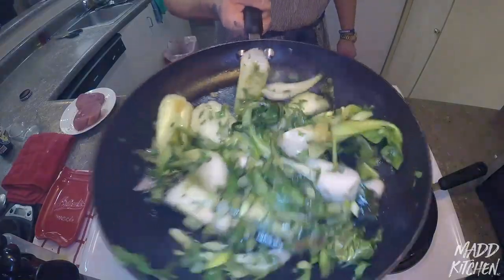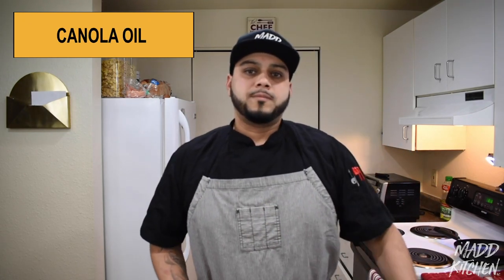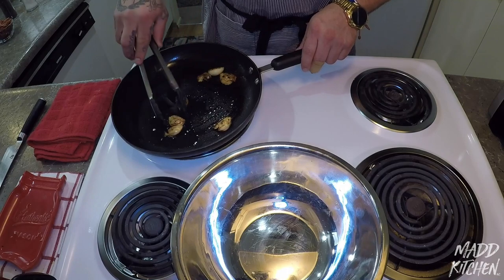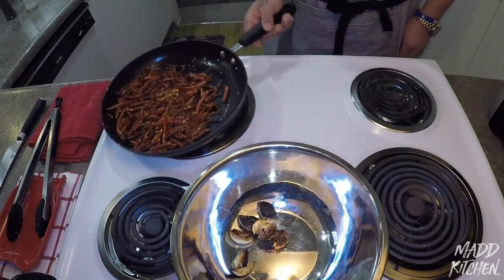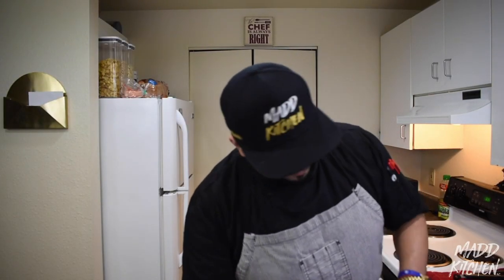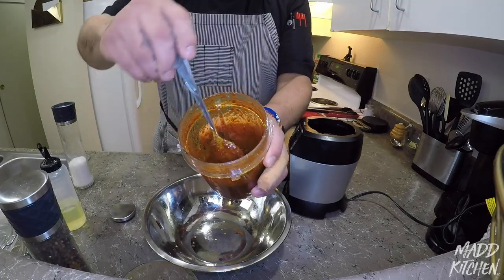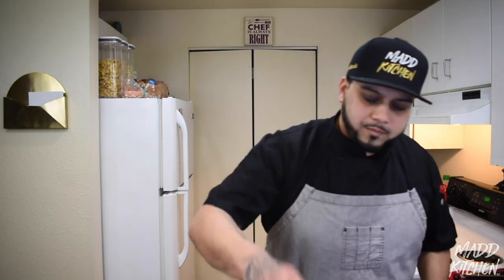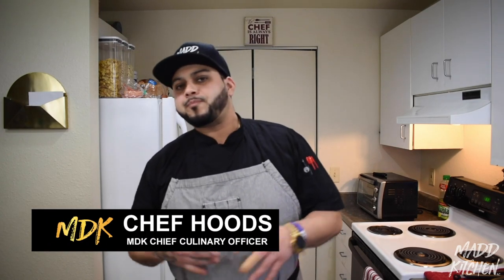How to Cook: Chili Oil (Birds Beak Chile)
Learn how to cook with MADD KITCHEN Chef Hoods! Cooking at home made easy! Strap in for a spicy ride as Chef Hoods breaks down how to make a simple, yet delicious, Birds Beak Chile Oil that adds the perfect flavor to just about any dish!

Ingredients: Birds Beak Chile, Garlic, Canola Oil, Salt, and Pepper!